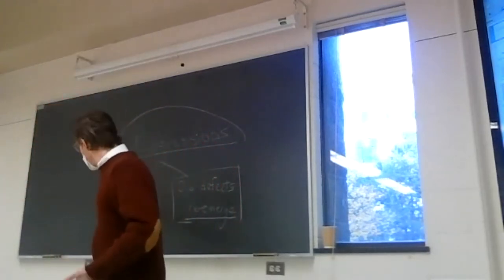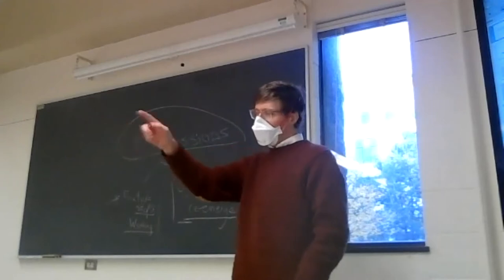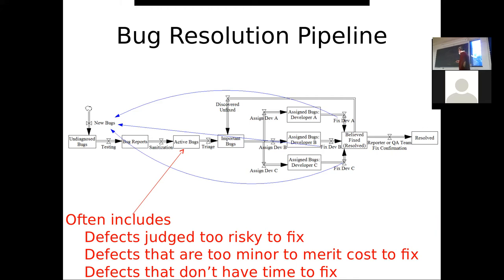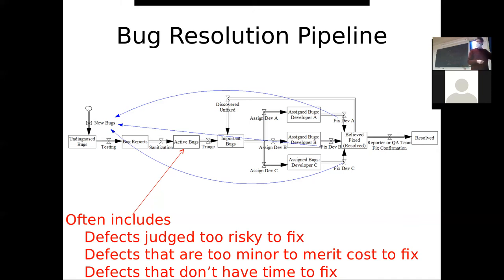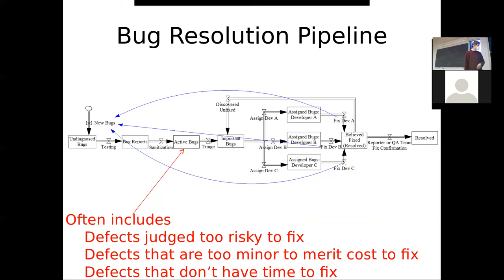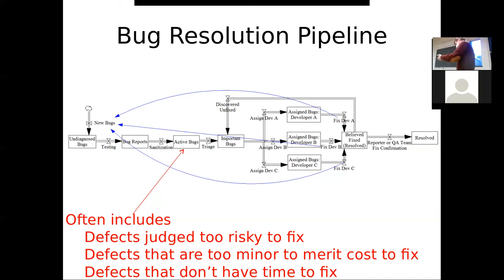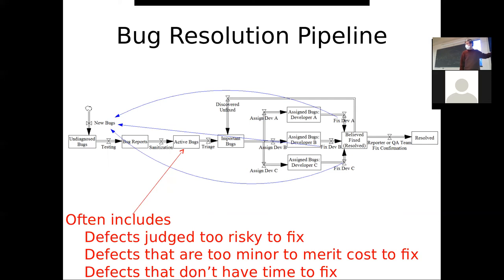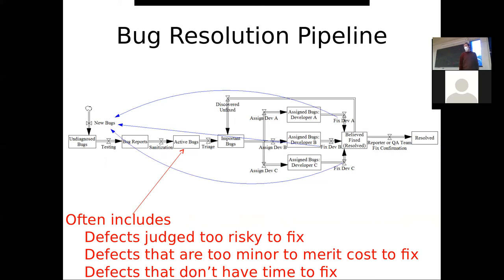CMPT 371 Lecture 8 -- Discussion of Defect Reports,Issue Tracking